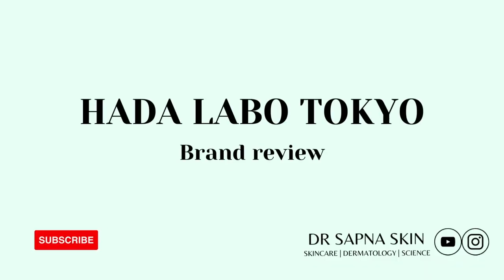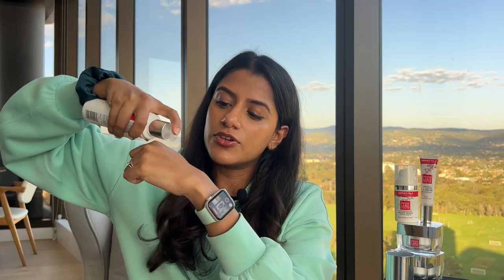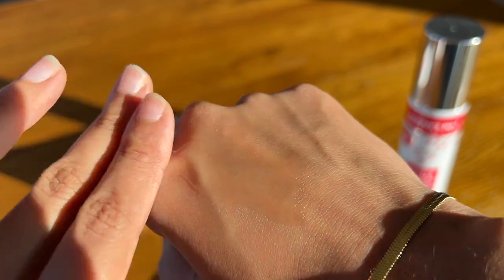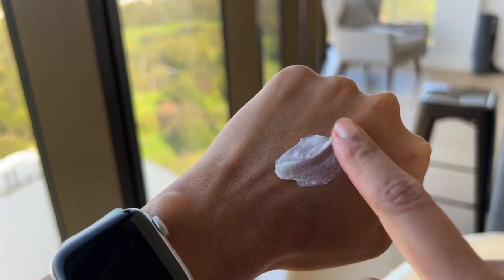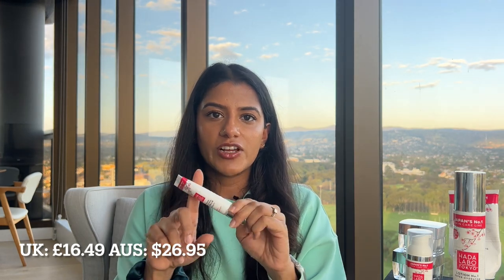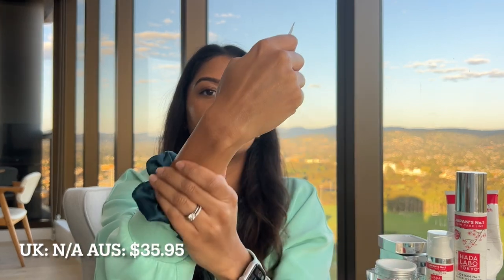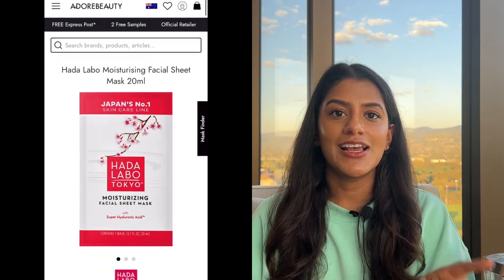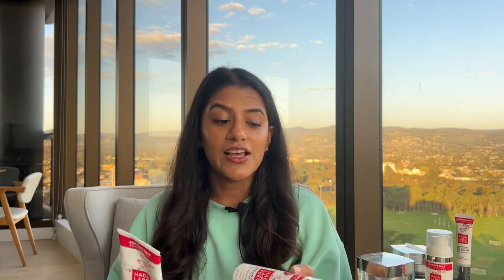BRAND REVIEW: Hada Labo Tokyo 2024 AUS/UK ❤️ Japanese skincare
CHAPTERS
01:53: Super Hyaluronic Lotion No. 1
04:47: Concentrated Water Serum Lock-in-Moist
07:00: Gentle Hydrating Cleanser
09:00: Smoothing Anti-Fatigue Eye Cream
11:38: Moisturisers
16:02 Sheet Mask
17:54: MY FAVOURITES FROM THE BRAND

LINKS 🔗
01:53: Super Hyaluronic Lotion No. 1

04:47 Concentrated Water Serum Lock-in-Moist

07:00: Gentle Hydrating Cleanser

09:00 Smoothing Anti-Fatigue Eye Cream

11:38 Moisturisers
Moisturising Cream:
UK: N/A

16:02 Sheet Mask
17:54 MY FAVOURITES FROM THE BRAND

I’m Dr Sapna, a medical doctor with a passion for dermatology and skincare. I have acne prone skin and have tried it all!

This channel will focus on making the best decisions for your skin health by understanding the science and physiology of how it all works. We’re gonna talk about all different skin types and skin of colour so there will be something to learn for everyone!

⭐️ These products were gifted by Adore Beauty with no obligation to post
👉🏾 As always, all opinions are my own based on my own acne experience and my years of studying and research.
👇🏽 I’d love to hear the products that work for you so we can build a helpful, informative community of skincare lovers 🙂